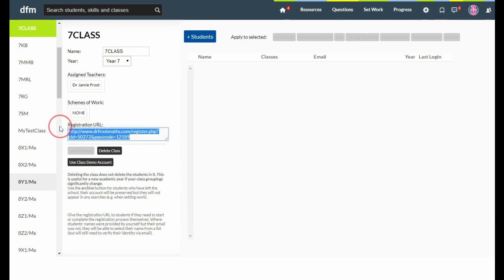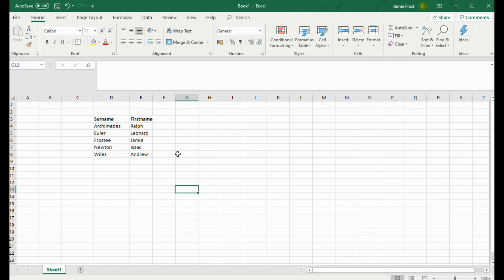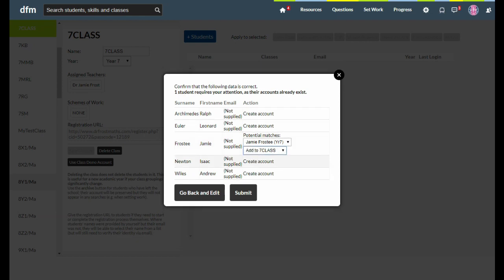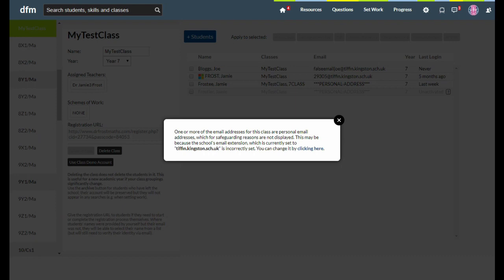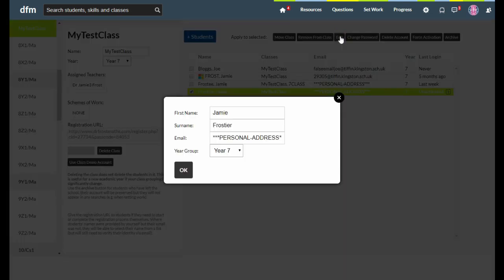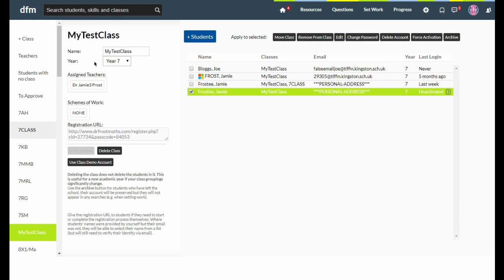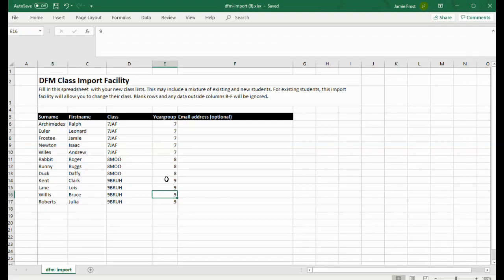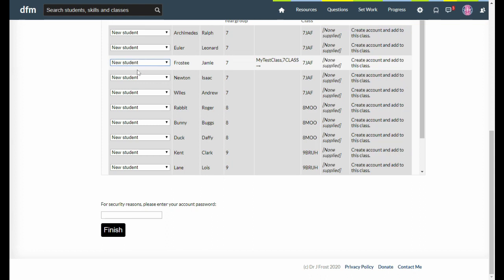DFM Managing Classes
Tutorial video for teachers and school administrators. How to add and manage classes on DrFrostMaths